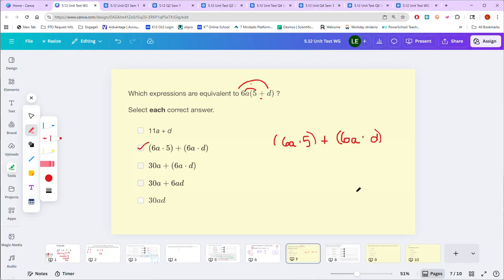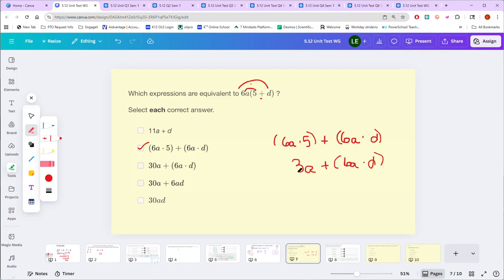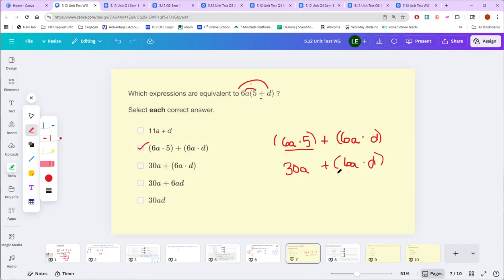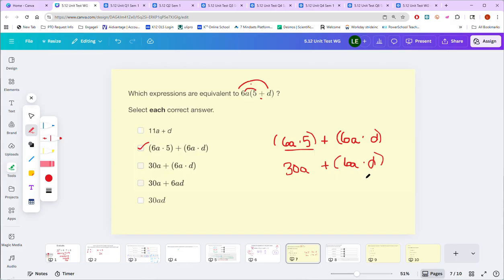5 12 Unit Q7 Sem 1